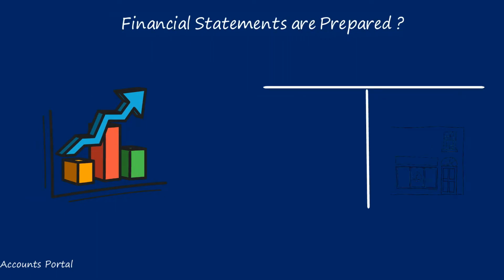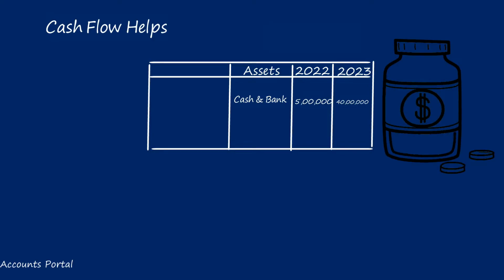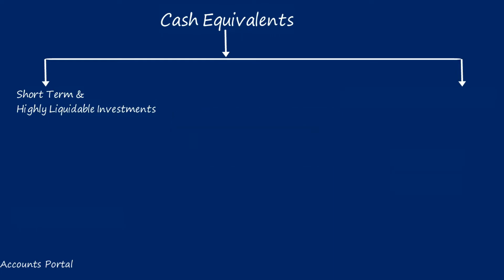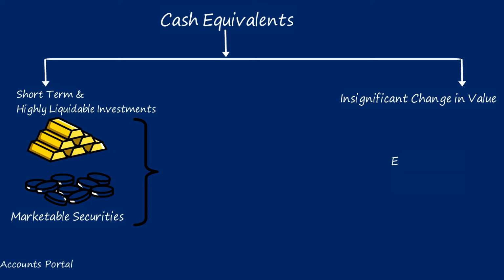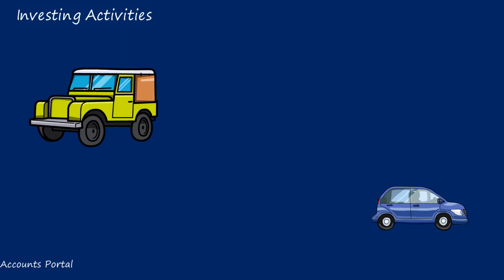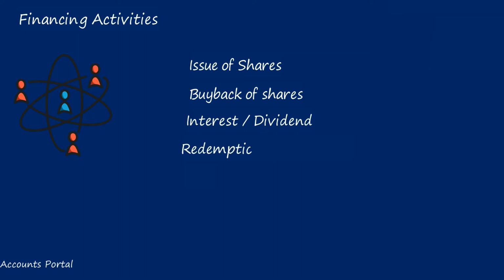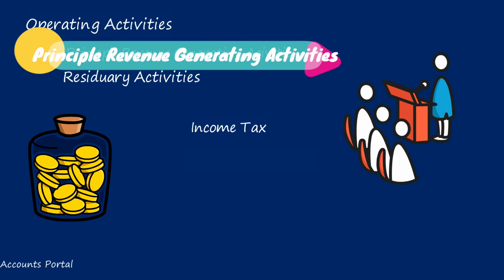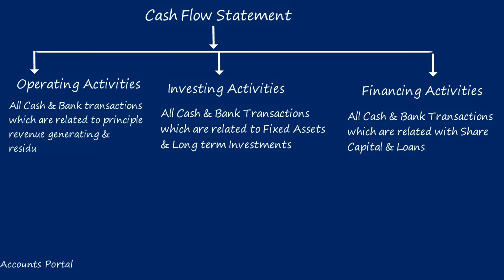Cash Flow Statement :A Step-by-Step Beginners Guide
Greetings to everybody who are watching this lecture.
We'll start with  Cash Flow Statement Introduction :A Step-by-Step  Beginners Guide .Questions such as why financial statements are prepared, the term liquidity means, what does this cash flow statement helps, cash & cash equivalent means & classification of cash activities will be addressed.
Chapters
0:00 Intro
0:27 Purpose of Financial Statements
1:09 Liquidity
1:40 Cash Flow Helps?
3:04 Cash Equivalents
5:36 Investing Activities
6:46 Financing Activities
7:30 Operating Activities

cash flow accounting